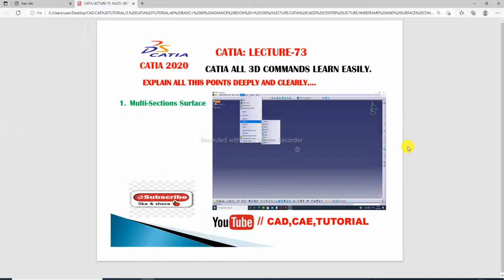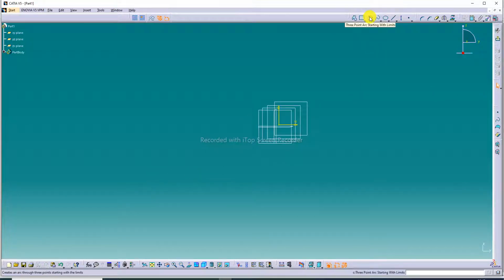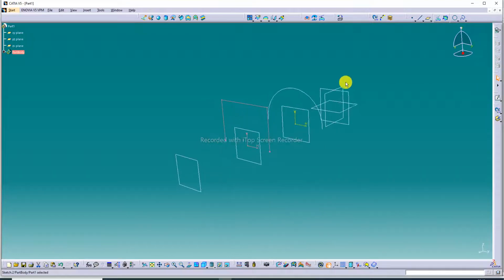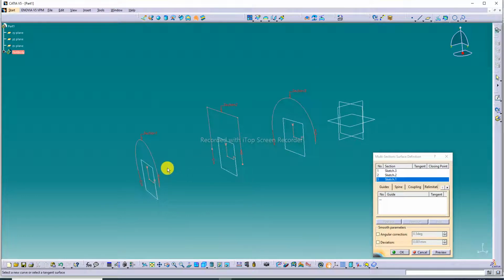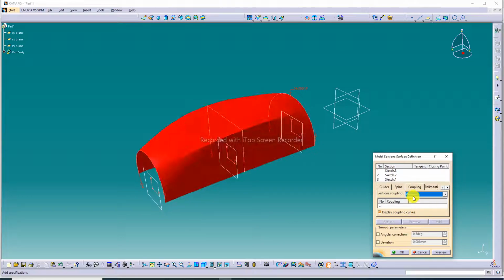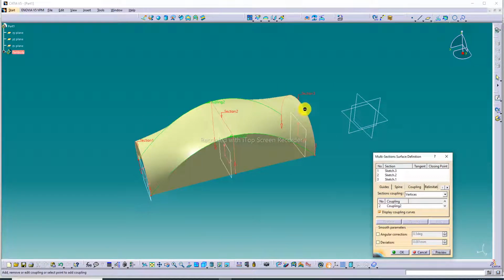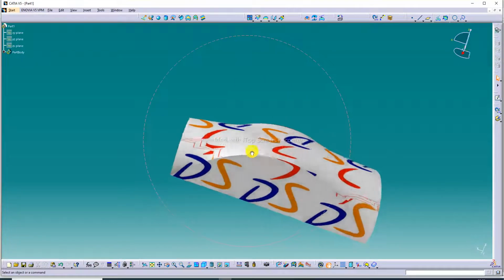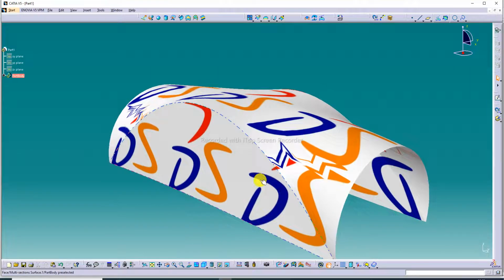CATIA V5 WIREFRAME AND SURFACE DESIGN, MULTI SECTIONS SURFACE LECTURE-73B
Main Topcs:
1. AUTOCAD Tutorial for Beginners & Advance.( 2D sketching Drawing, 3D Modeling Design and Isometric Design, Industrial Projects Design All Easily Learn in autoCAD Software).

2. SOLIDWORKS Tutorial for Beginners & Advance.( 2D Sketching Drawing, 3D Modeling Design, Surface Modeling Design, Sheet Metal Design,  Weldments design, Assembly Process, Drafting Process, Simulation Process, Industrial Projects Design All Easily Learn in Solidworks Software).

3. CATIA V5 Tutorial for Beginners & Advance.(2D sketching Drawing, 3D Modeling Design, Wireframe and Surface Design, Generative Sheet Metal Design, Assembly Process, Drafting Process, Simulation Process, Industrial Projects Design All Easily Learn in CATIA V5 Software ).

4. ANSYS workbench Tutorial for Beginners & Advance.(2D Sketching Drawing, 3D Parts Design & Analysis, Surface Parts Design & Analysis, Sheet Metal Parts Design & Analysis, Industrial Projects Design & Analysis All Easily Learn in ANSYS Workbench Software).

5. GD&T Tutorial for Beginners & Advance.( GD&T AutoCAD Software, GD&T Solidworks Software, GD&T Catia V5 Software, Industrial GD&T All GD&T Learn Easily).

6. NEW Update COMPUTER Knowledge.(New update computer parts, New update software knowledge, New update any notifications related to computer knowledge).